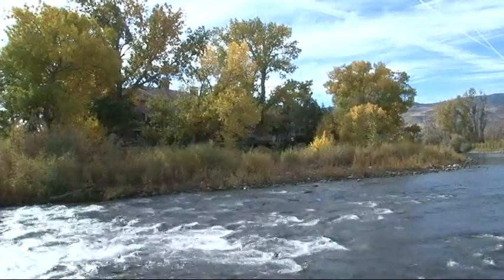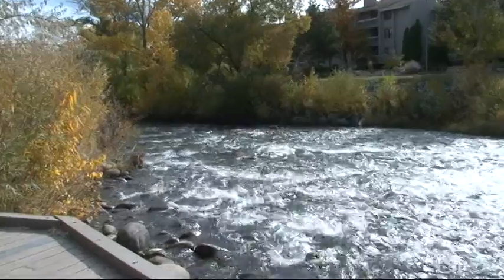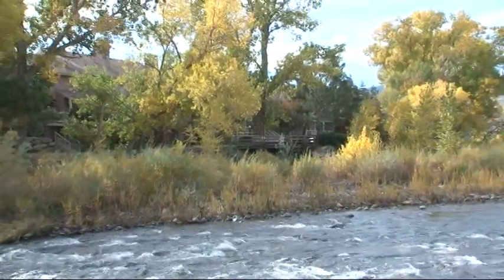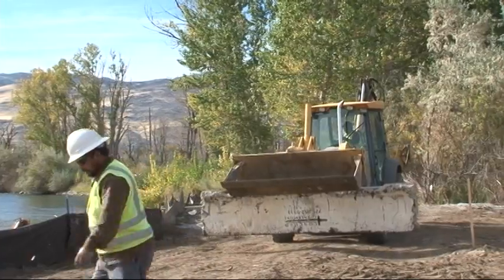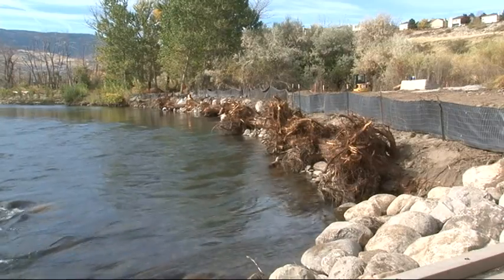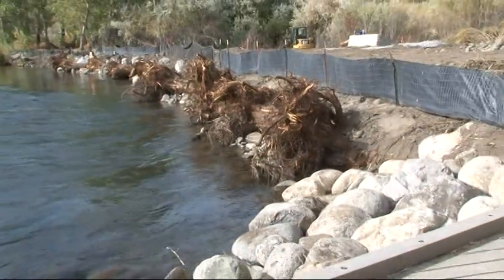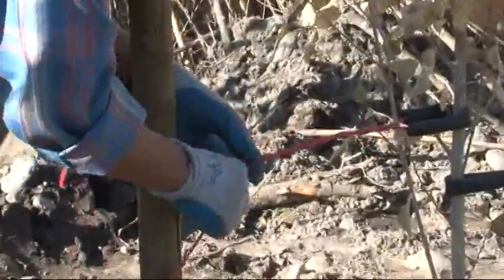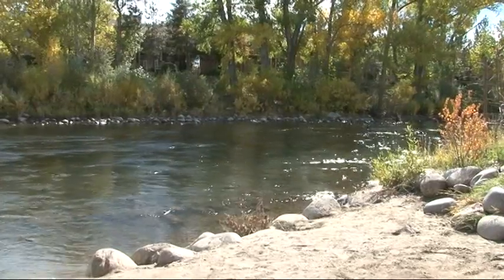City works to restore one of Reno's hidden treasures.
Reno's Public Works Department worked with the Bureau of Land Management and the Nevada Department of Wildlife on a project to restore the river bank and replace burned out vegetation at the Oxbow Nature Study Area.
The City secured two grants for the project.